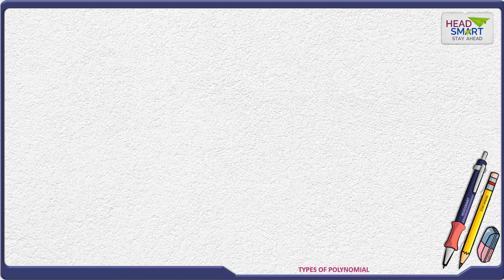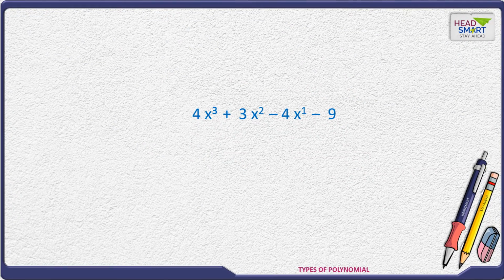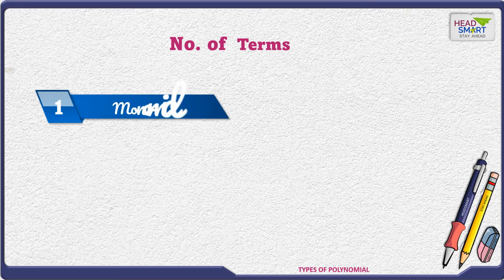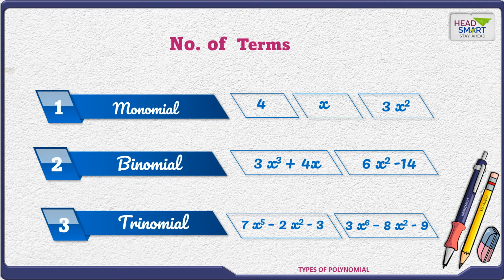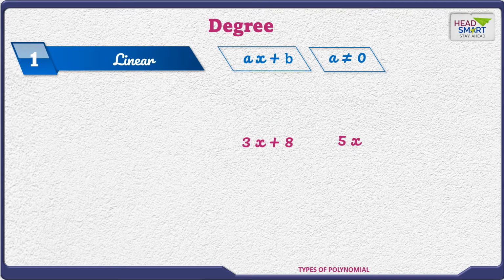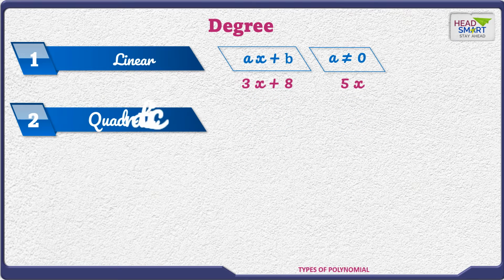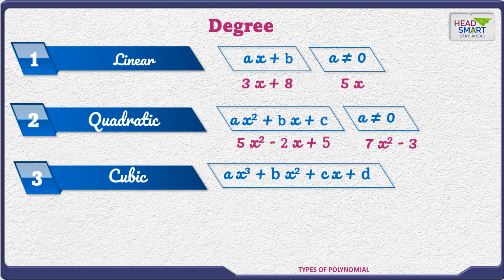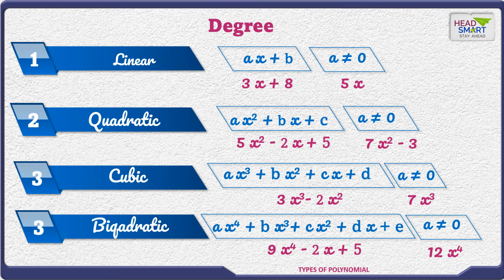POLYNOMIALS SESSION 5 : TYPES OF POLYNOMIAL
Classification based on No. of terms and Degrees are explained with interactive  visuals with examples

brain teasing questions based on types of polynomials are given at end of session